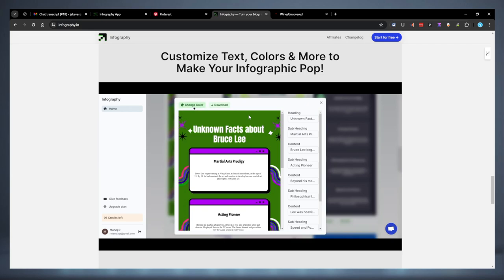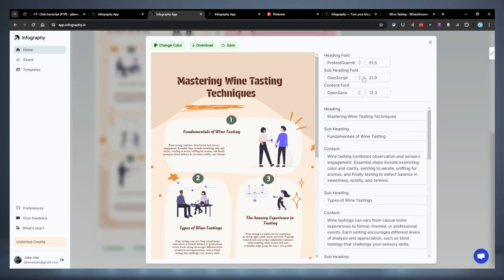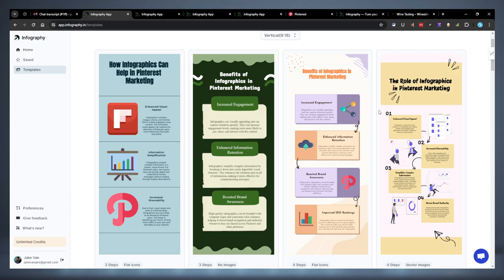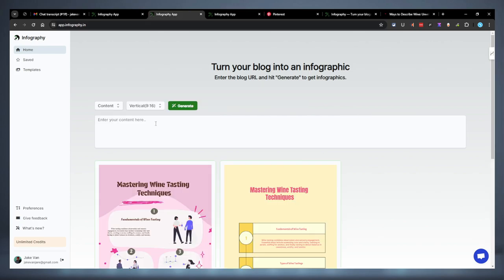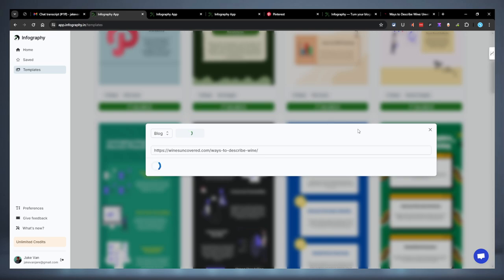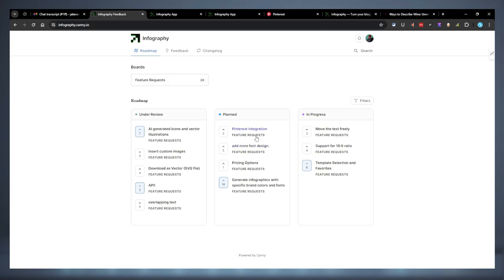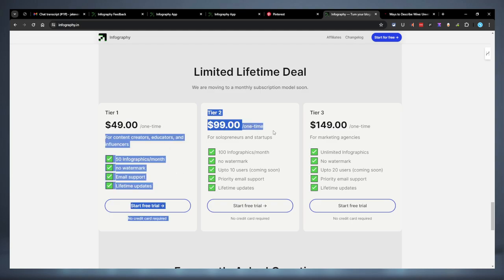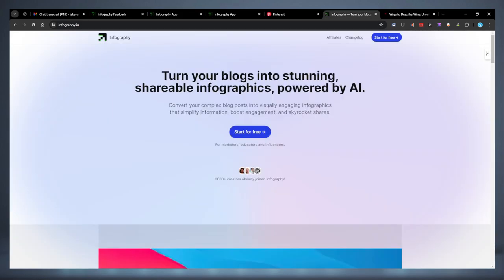🎨Infography.in Review: Create Stunning Infographics in Minutes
In this video, we dive deep into Infography.in, an AI infographics tool that helps you create stunning visuals in minutes. If you're looking to boost your Pinterest presence or simply want to visualize data beautifully, this tool is a game-changer! 🌟

- How Infography.in works: Simply input a prompt, website link, or blog post, and watch the magic happen.
- Real-life results: See how my Pinterest impressions skyrocketed by 127% in just a week!
- User interface tour: A quick walkthrough of its simple yet powerful features.
- Pros and cons: Discover what works well and what needs improvement.

*Why You'll Love Infography.in:*
- Effortless infographic creation with just a few clicks.
- Multiple templates to choose from, making customization a breeze.
- Quick editing options for text, fonts, and colors.
- Lifetime deal available, making it a cost-effective solution.

🔥 *Try Infography.in Today:* Take advantage of their lifetime deal before it's gone.

Ready to transform your content with stunning infographics? Watch the video now and see how Infography.in can elevate your visual game! 🚀

Feel free to drop any questions or thoughts in the comments below. Enjoy the video and happy designing! 🎉

CHAPTERS:
00:00 - Intro
01:10 - Creating an Infographic
05:20 - Saving Issues
05:50 - Templates
11:13 - Infography Review
13:22 - Pricing
15:22 - Coupon Code